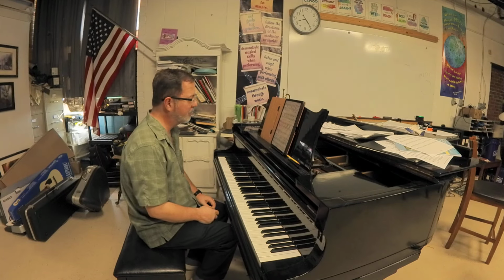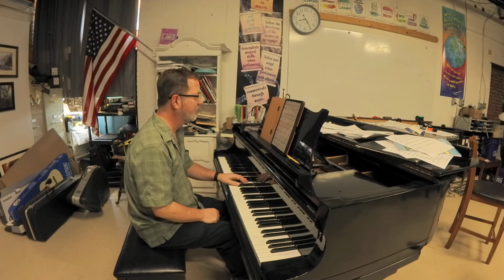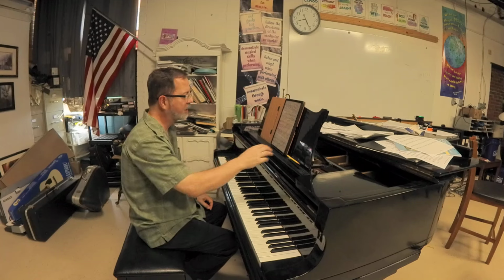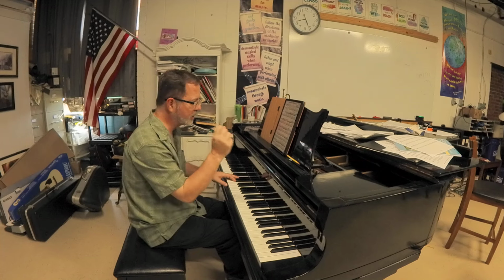Day 4 - Part 1... Left hand practice